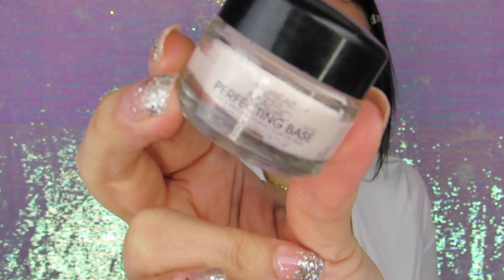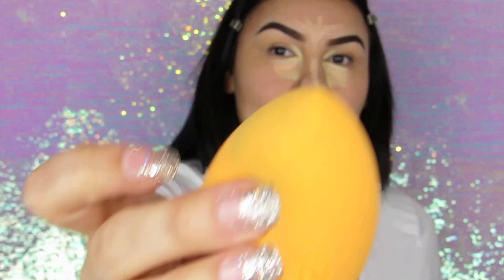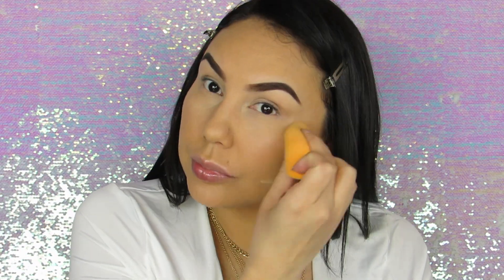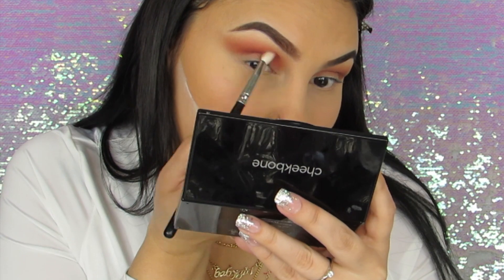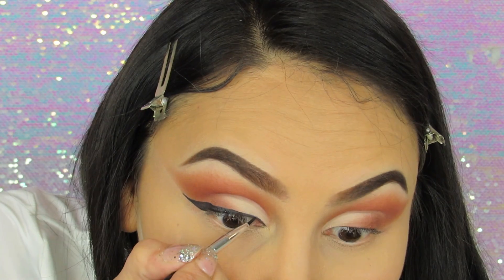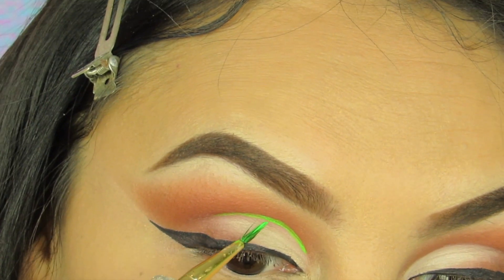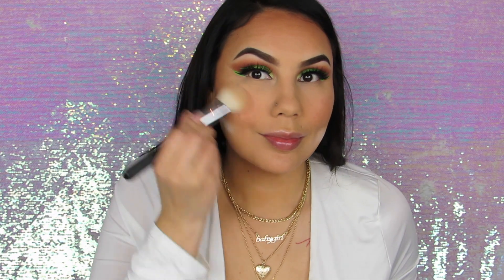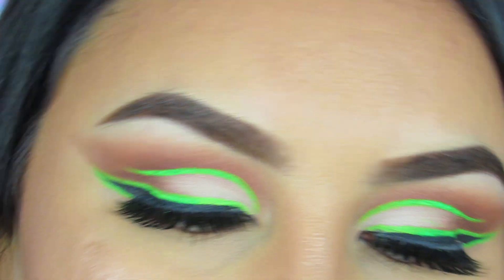Lil Neon Vibes | Indigenous Barbie ❤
WATCH ME IN HD (:
Expand to see the details..

Don't mind Quills messiness lmaoo I had to keep him clean & occupied decided Id give him food now he's all messy, the real deal of a mother jus tryna multi-task. I still love hims for coming on and this part is his fav. part. Quill runs over when ever he hears this. So cute!

Products used ❤
Loreal Magic perfecting base
Studio finish concealer NW25
Real technique face brush set
With sponge.
LA Girl Pro concealer in “Light Yellow corrector” & “Natural”
Studio fix fluid in NC30
Ben Nye Nutrual set colorless powder
Ojibway Palette in “You are beautiful”
KatVonD Shade&light palette
Kryolan Neon palette (water activated)
Cara Lashes from Winners (sorry threw out packaging)
Sonia Kashuk blush in ” Flushed”
Mac lipliner in Strip down & mehr.
Aaliyah/Mac collab lipglass
Cheeckbone highlighter.